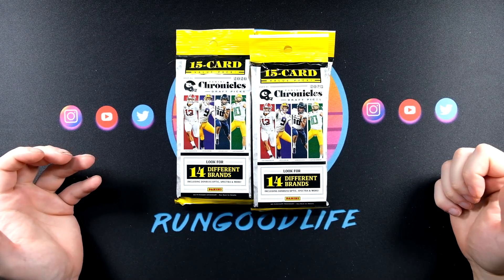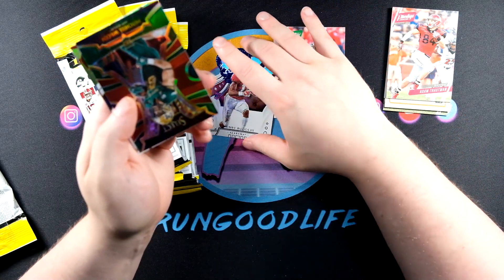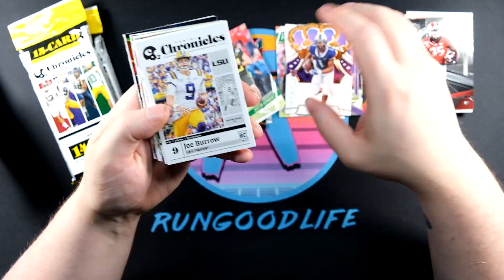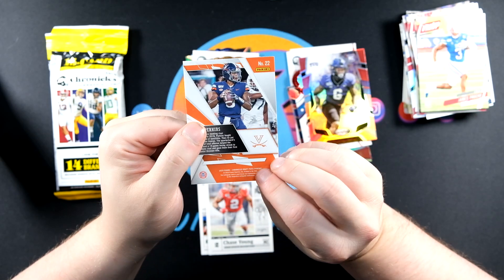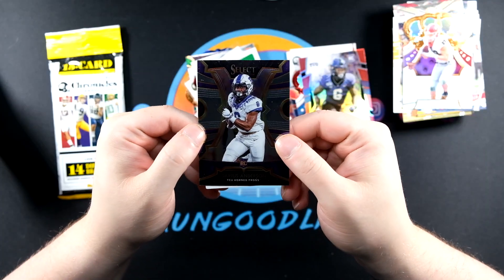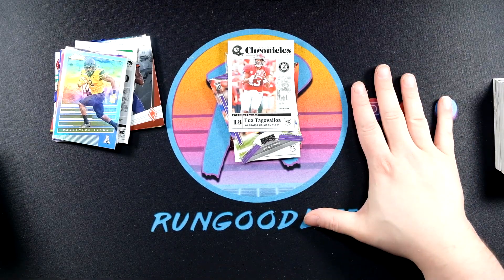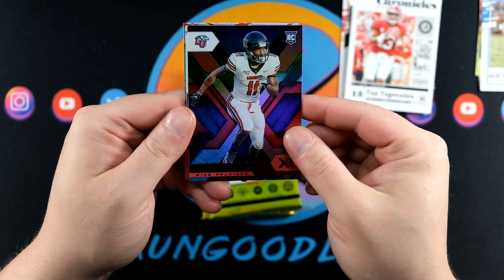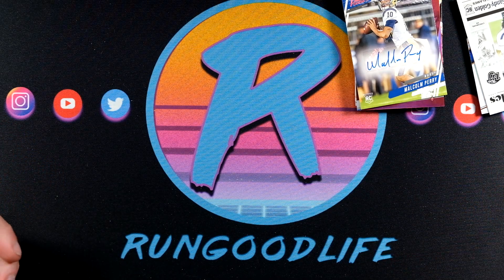FIRST LOOK! 👀 - 2020 Panini Chronicles Draft Picks Football (Fat Packs + Blaster Box)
We don't rip too much football on the channel, so this should be a fun rip. Let's look for some Burrow and Tua's!!